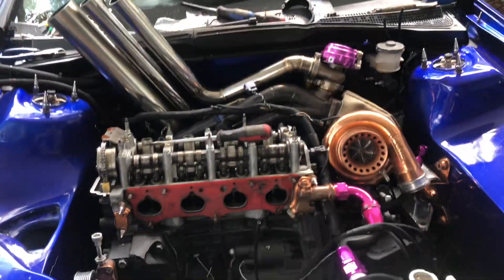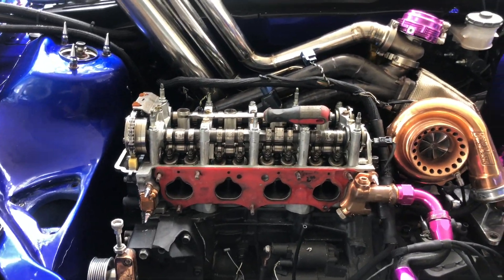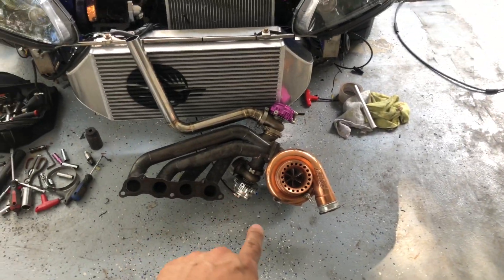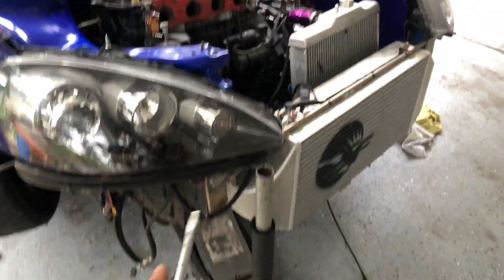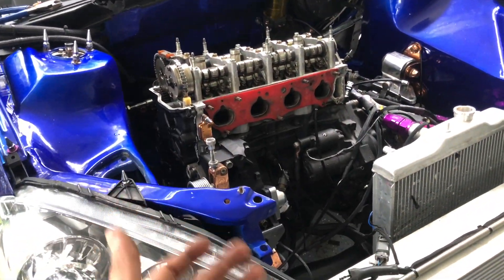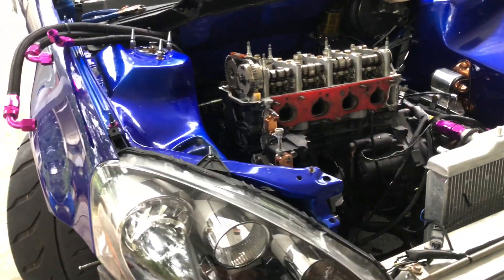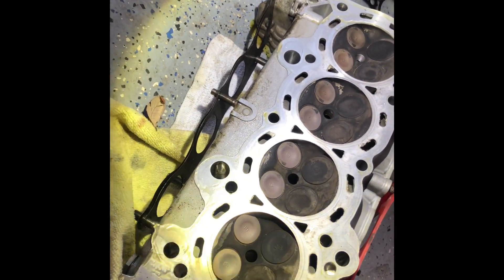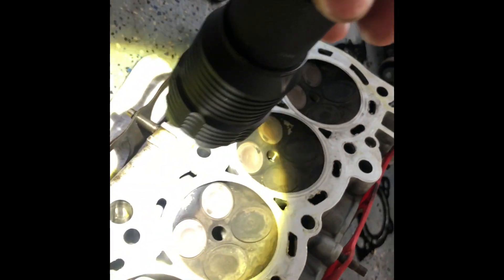Removing The Engine Head From A Turbo RSX